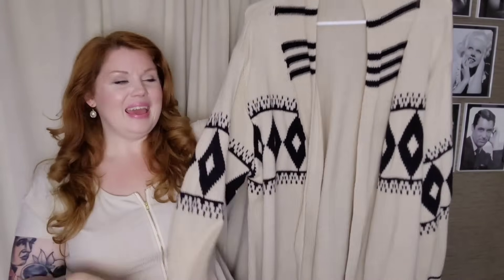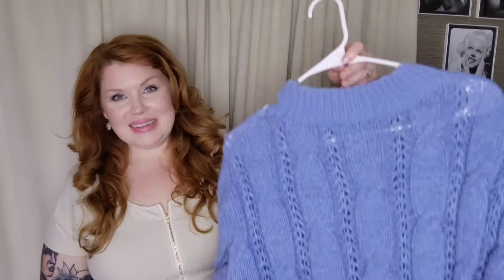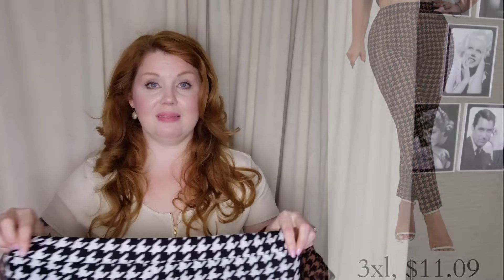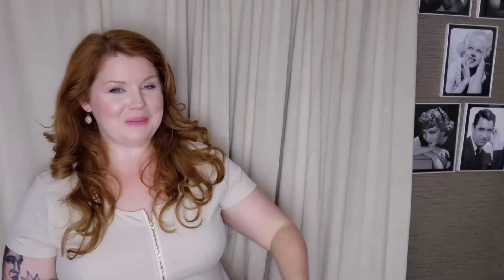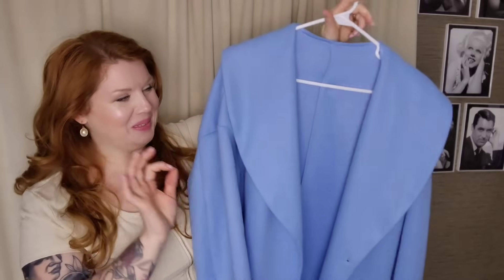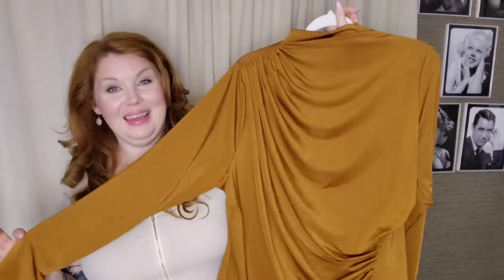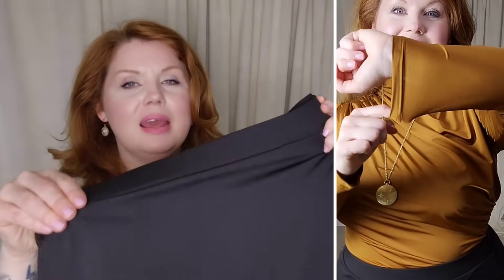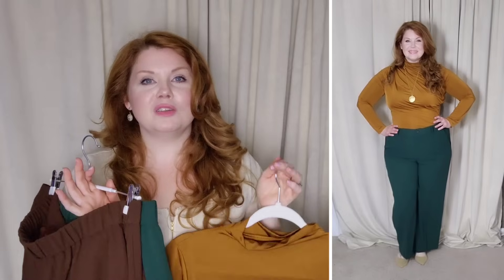SHEIN Plus Size Styling Haul | January 2024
SHEIN Plus Size Try-On Haul

♡ Look 1 ♡
Khaki Geo Pattern Belted Cardigan (2xl)
Item # 23947853

Black Square-Neck Bodysuit (2xl)
Search Item # 11684408

Black Skinny Jeans (3xl)
Item # 22092074
♡ Look 2 ♡
Blue Cable Knit Drop Shoulder Sweater (1xl)
Item ID# 24499165

Item # 22092074
♡ Look 3 ♡
Coffee Brown Houndstooth Skinny Pants (3xl)
Item # 22437772

Black Turtleneck Sweater (1xl)
Item # 26100046
♡ Look 4 ♡
Black & White Houndstooth Skinny Pants (3xl)
Item # 17062592

Blue Woolen Coat With Turn-down Collar (2xl)
Item # 26724731
♡ Look 5 ♡
Rust Brown Slim Fit Pleated Top (2xl)
Item # 26301147

Black Bodycon Pencil Skirt (2xl)
Item # 24373292

Dark Green Wide Leg Pants (1xl)
Item # 22006833

Coffee Brown Wide Leg Pants (1xl)
Item #21334124
♡ Look 6 ♡
Black & White Striped Wrap Dress (1xl)
Item # 27959227

Item # 26100046
♡ Look 7 ♡
Rust Brown & Black Sweater Dress (3xl)
Item # 17382069
♡ Look 8 ♡
Black & White Color Block Dress (2xl)
Item # 27233903

Mentioned:
Apricot Luvlette Wireless Bra (3xl)

Item # 26724731
Accessories & Shoes Shown:
Black Faux Suede Lace-Up Booties (US 8)
Item # 12234780

Black Pointed Toe Pumps (US 8)
Item # 2718161

Black Cinch Belt with Gold Buckle

Black Handbag with Gold Accents
Search Item # 11902777

Gear Used:
10" Selfie Ring Light